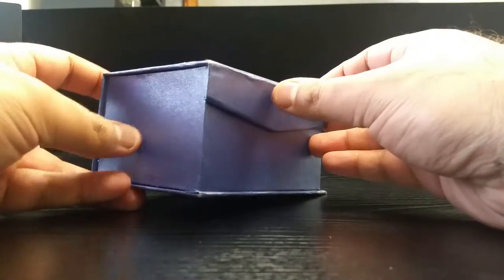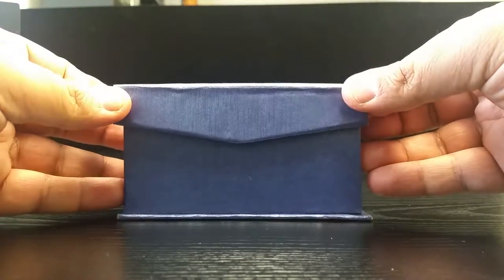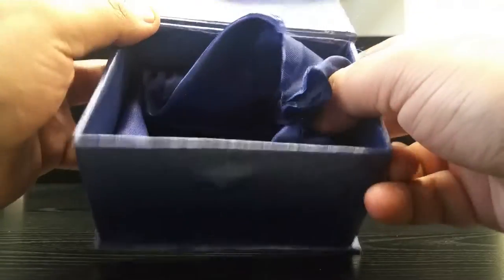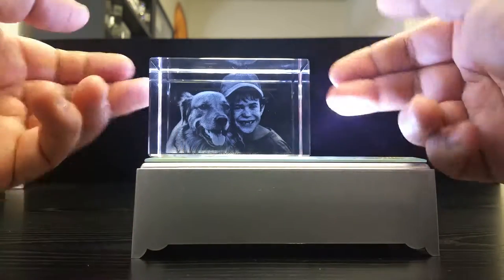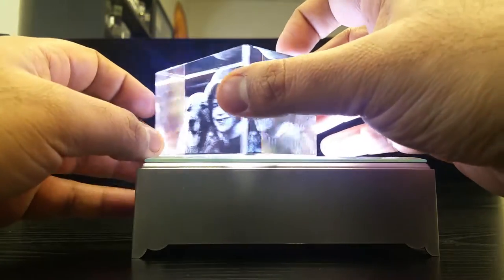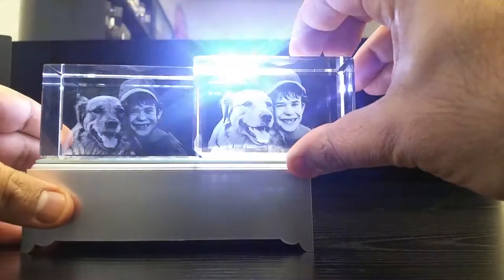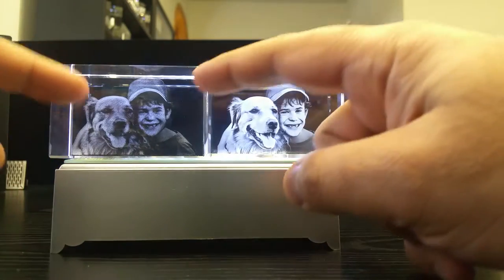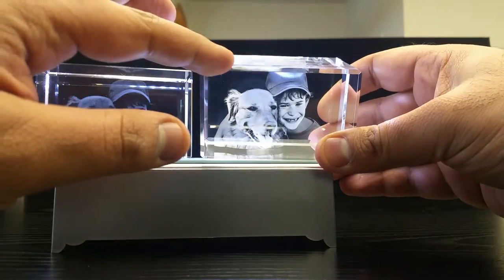3dcrystal.com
3D Crystal made from your photo.  Purchasing from a buyers perspective - understand what to look for.